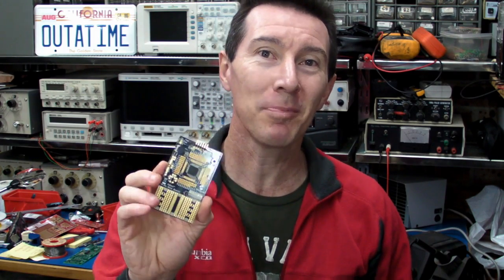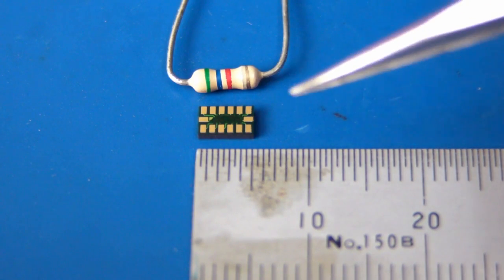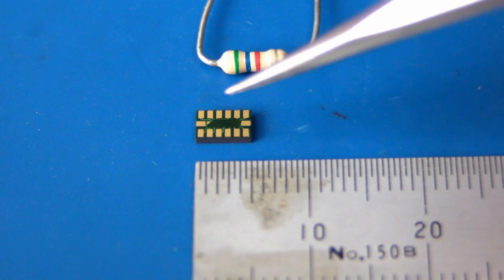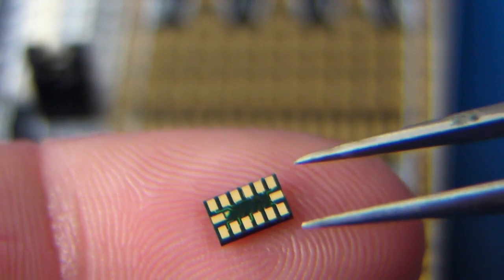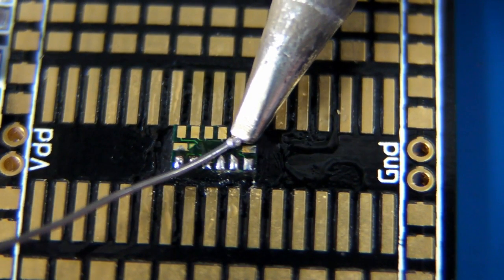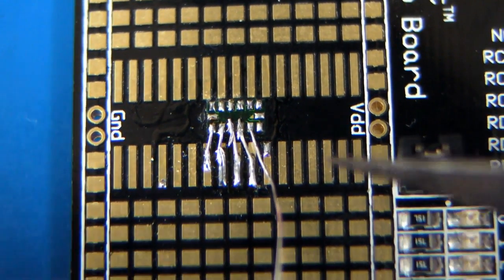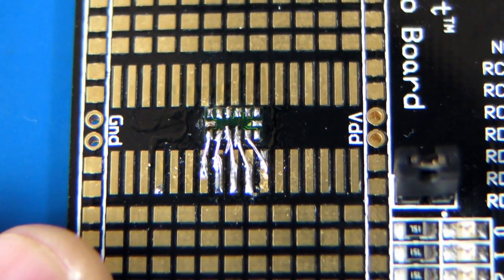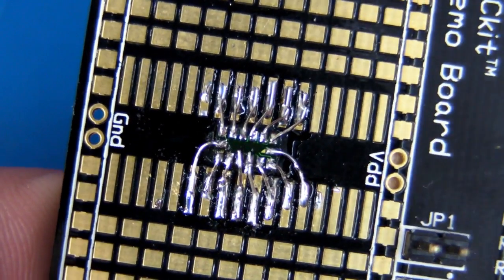EEVblog #181 - Dead Bug Prototype Soldering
Dave show you how to solder a small 3 axis accelerometer LGA surface mount chip "dead bug" style onto a microcontroller prototyping board. This technique allows you to easily prototype projects using tiny SMD components designed only for reflow soldering.